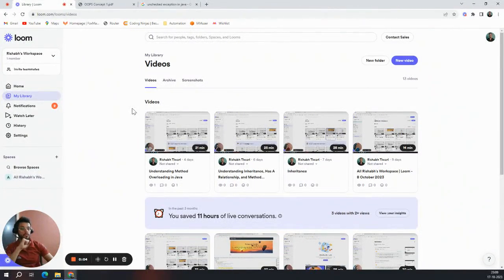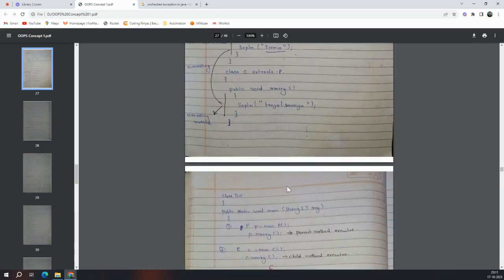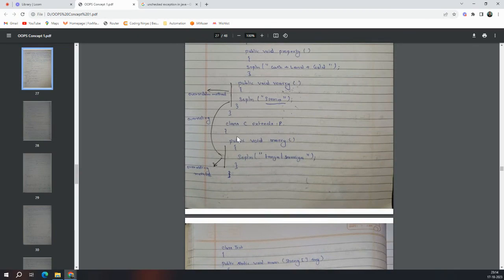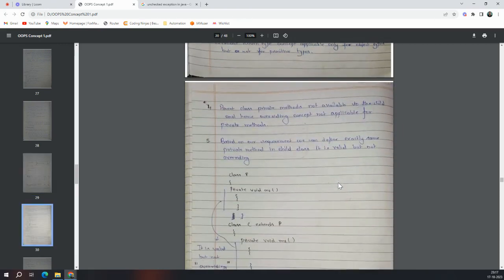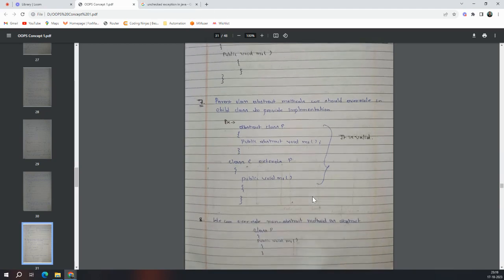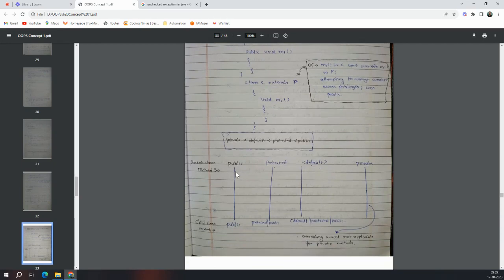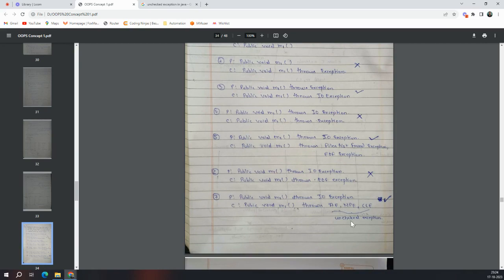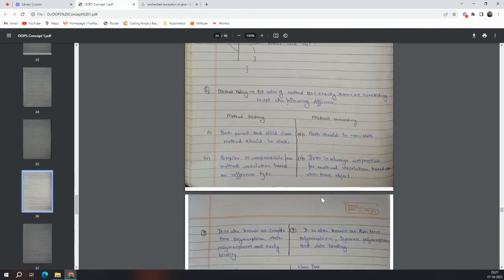Understanding Method Overriding in Java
This video is about method overriding in Java